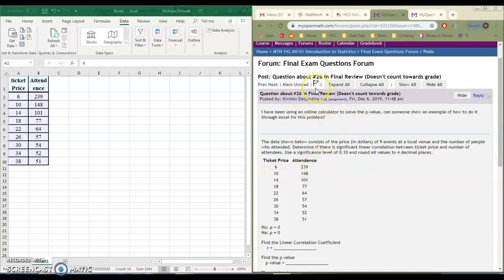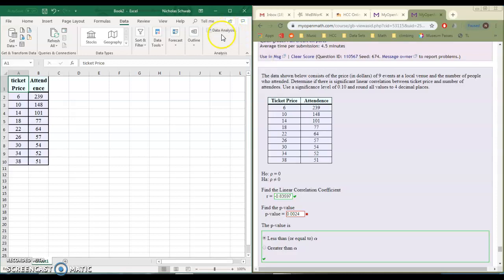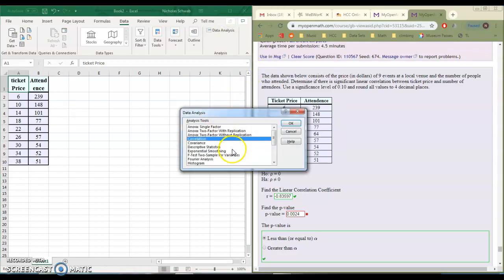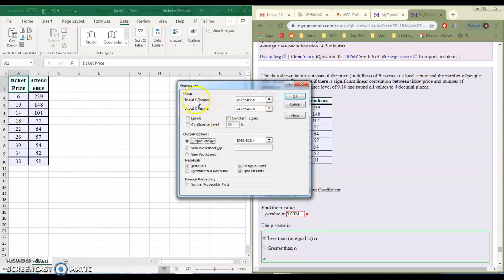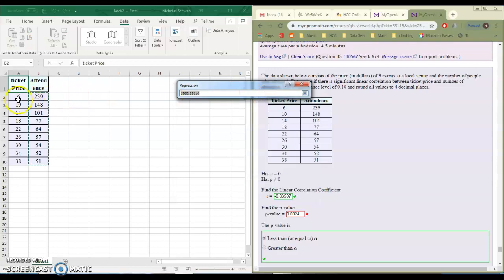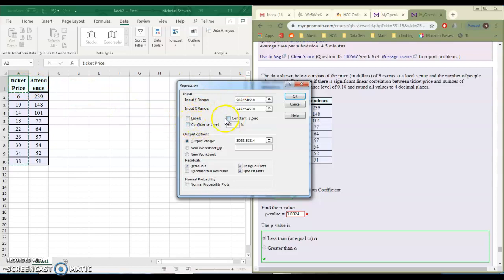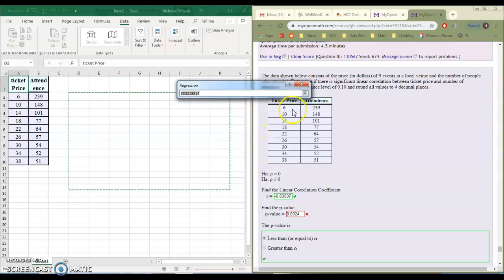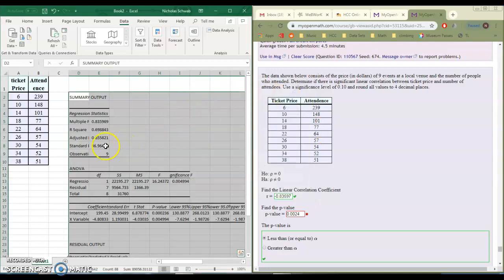number 26 in final review